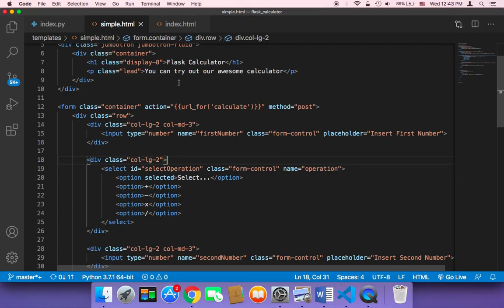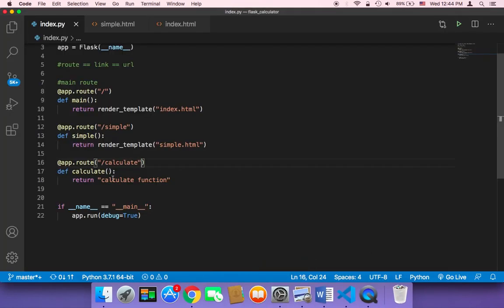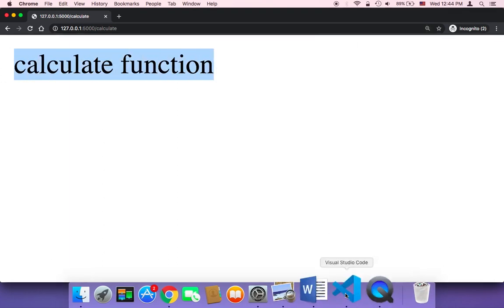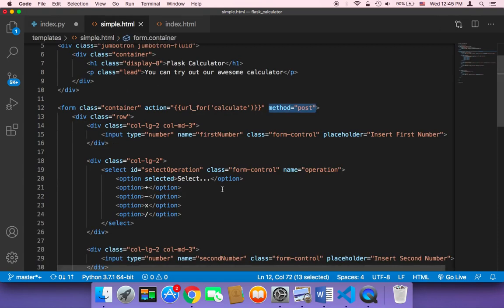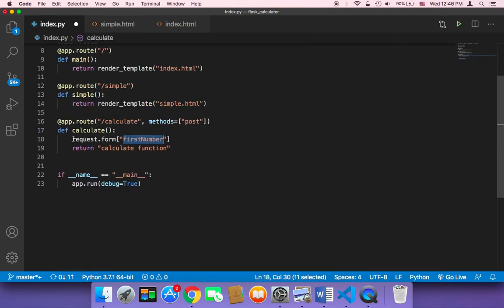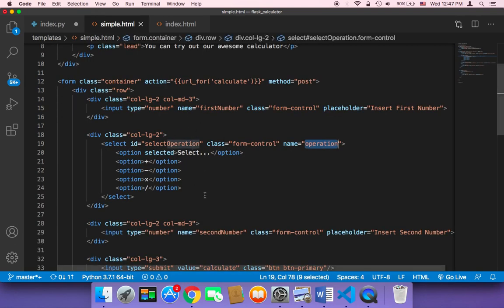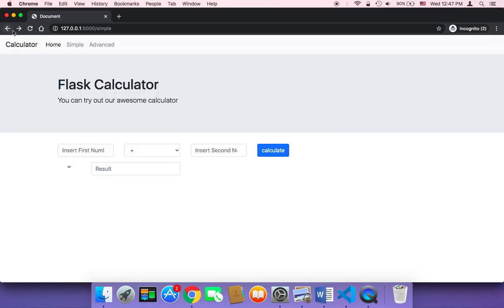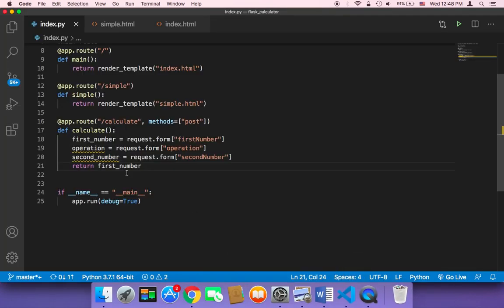Create Calculator Using Flask & Python - Part 16